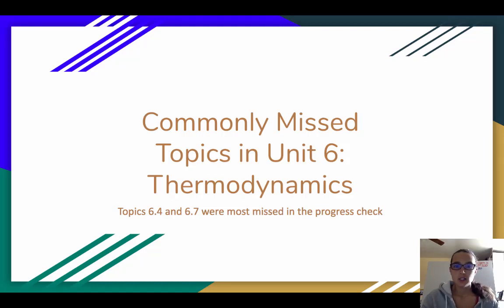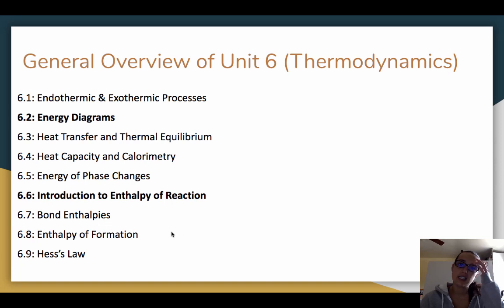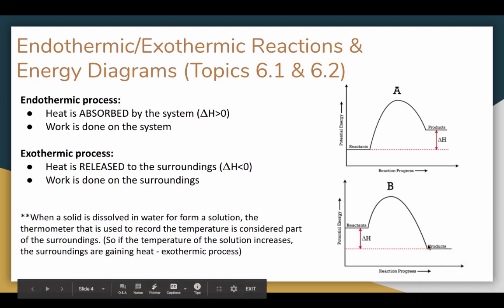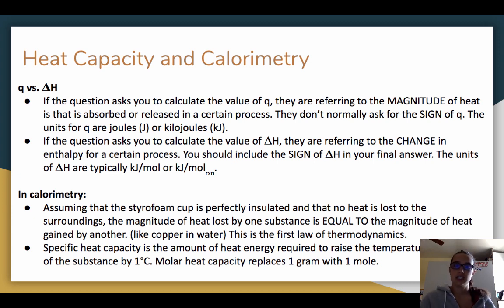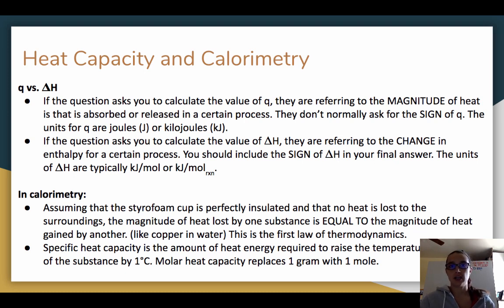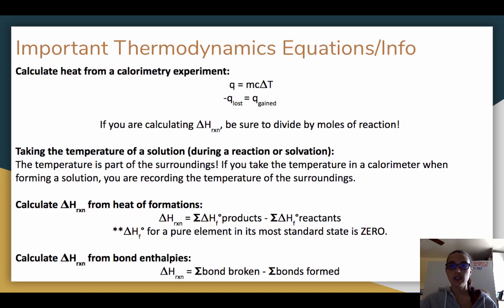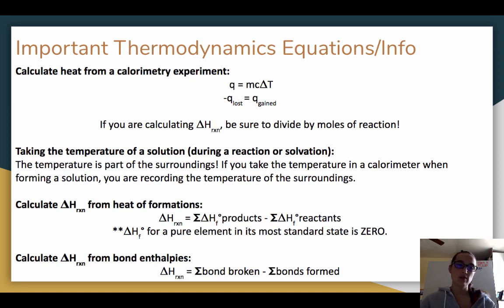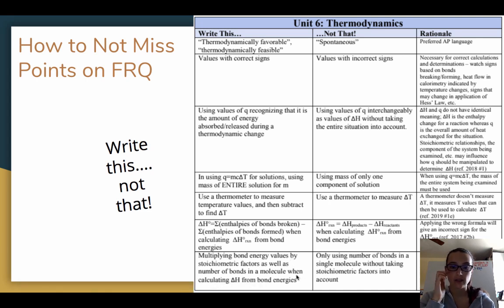AP Chemistry Review: Unit 6 Commonly Missed Topics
A general review of Unit 6 (Thermodynamics) with a focus on Bond Enthalpy and the useful equations in the unit